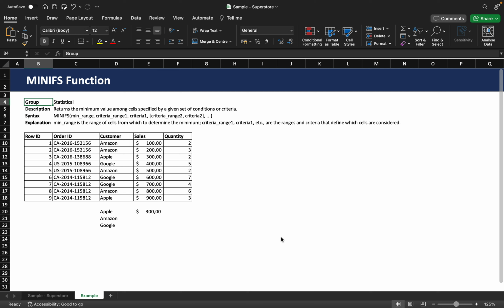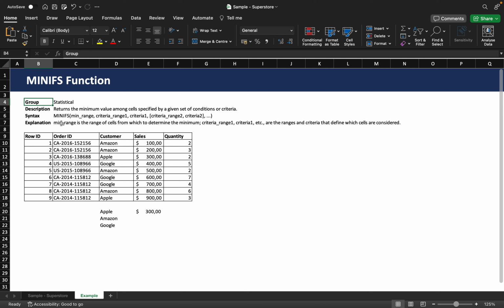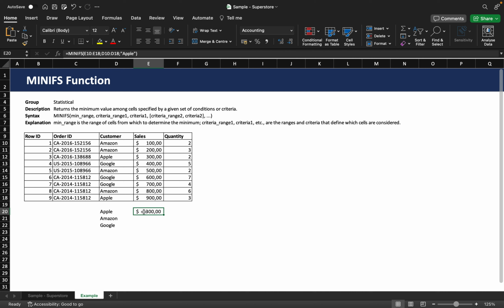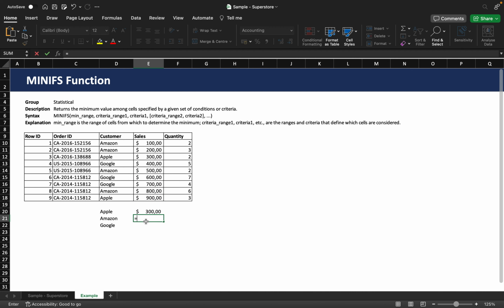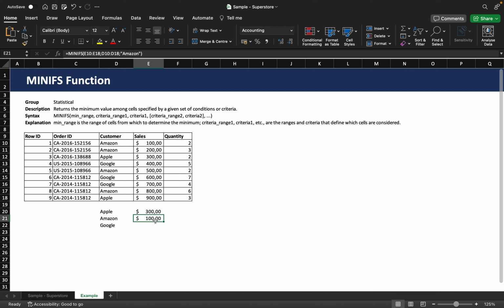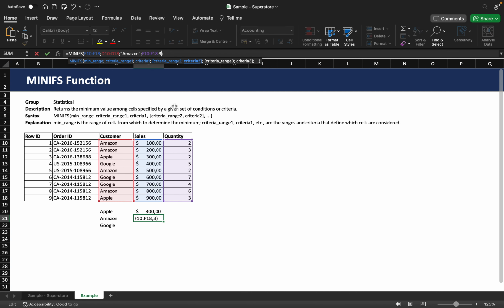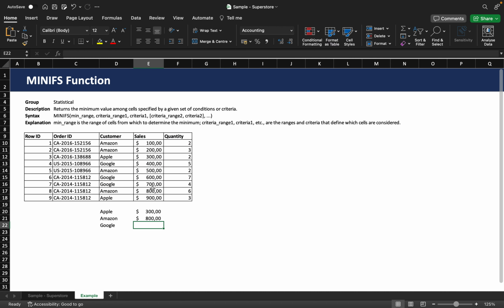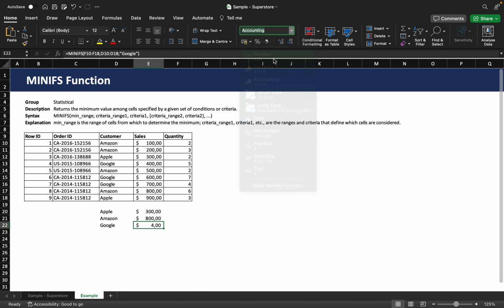Excel MINIFS Function - Beginner Tutorial with examples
In this video I will show you how to use the MINIFS Function in Excel by using examples.